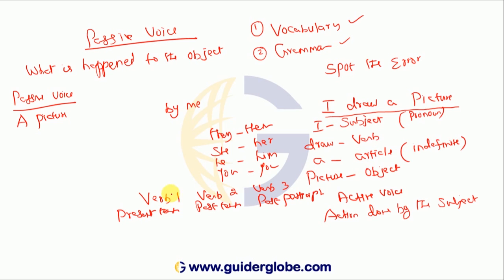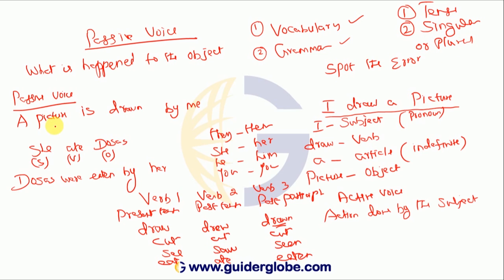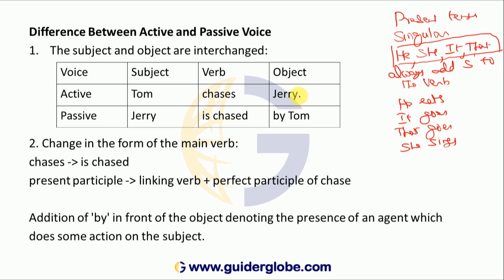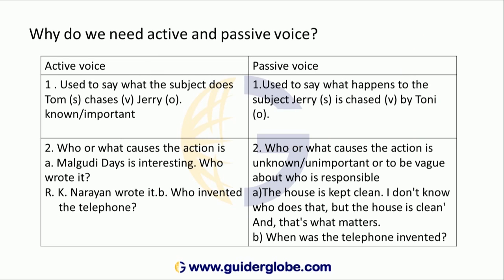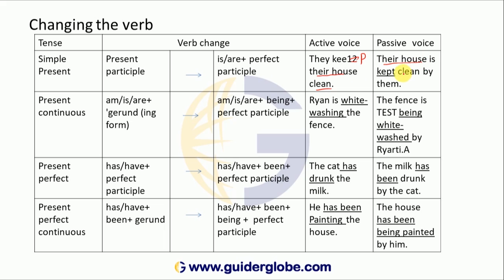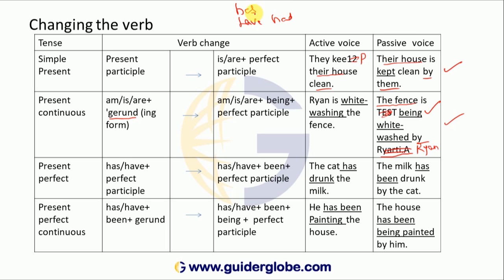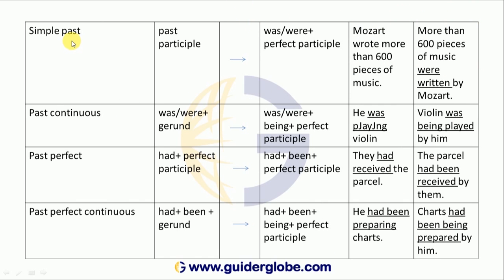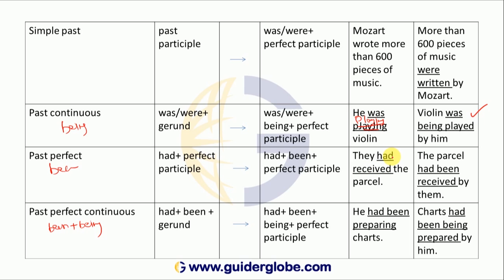Active & Passive Voice | Part - 1 | Guider Globe